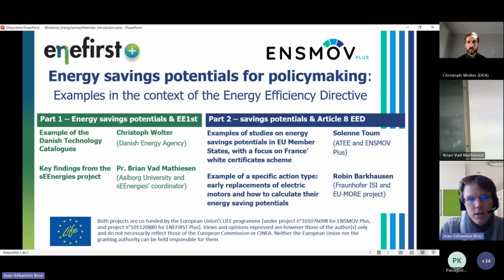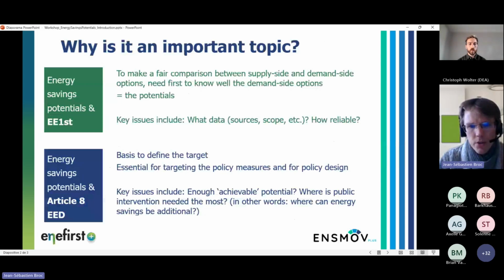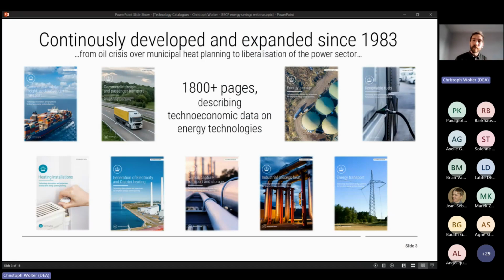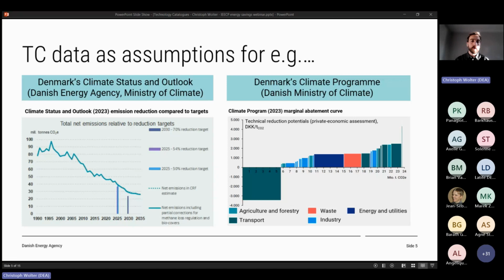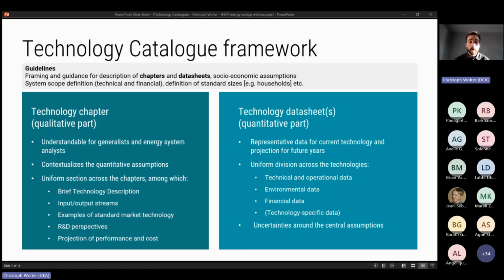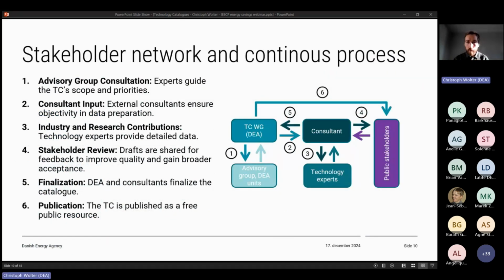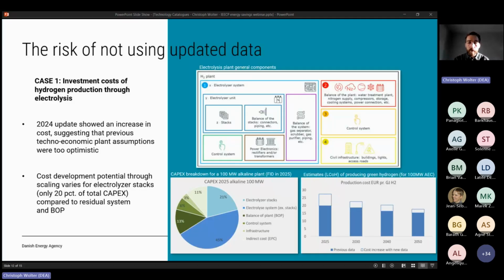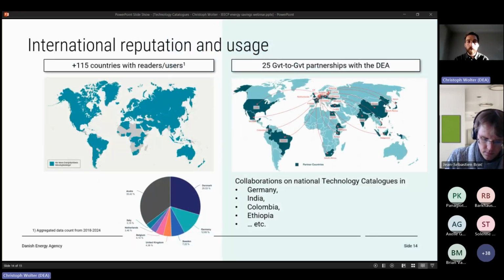Energy savings potentials and Energy Efficiency First: the Danish example (ENSMOV Plus Webinar)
Welcome to the first part of the ENSMOV Plus webinar on Energy savings potentials for policymaking: Examples in the context of the EED!

This first part contains the following presentations, with a focus on energy savings potential and EE1st:

- Introduction: identifying energy savings potentials, a prerequisite to effective policies  – Jean Sébastien Broc, (IEECP)

- Example of the Danish Technology Catalogues – Christoph Wolter (Danish Energy Agency)

Co-funded by the European Union under project n°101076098. Views and opinions expressed are however those of the author(s) only and do not necessarily reflect those of the European Union or CINEA. Neither the European Union nor the granting authority can be held responsible for them.